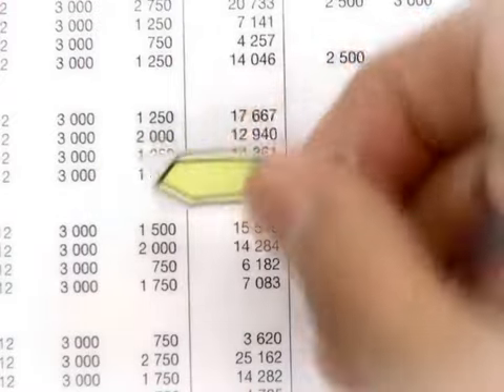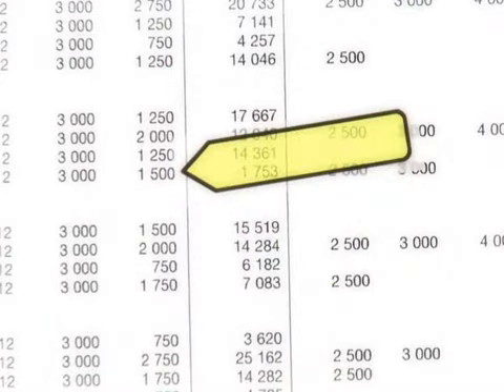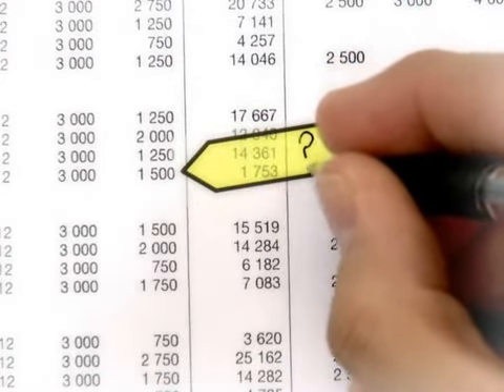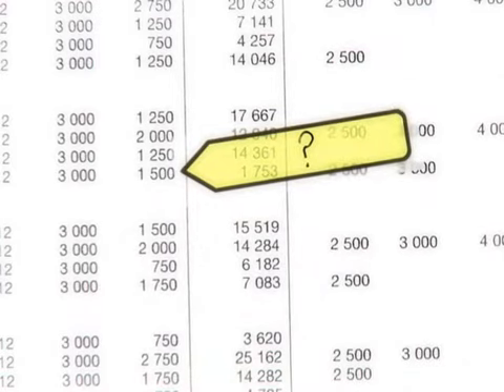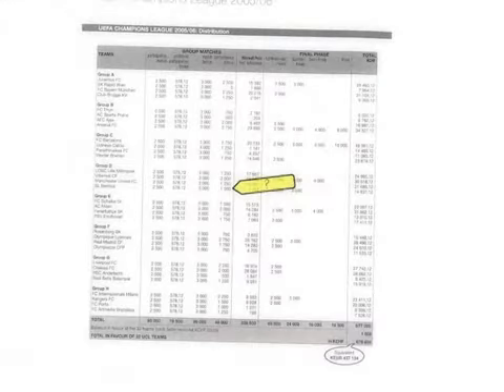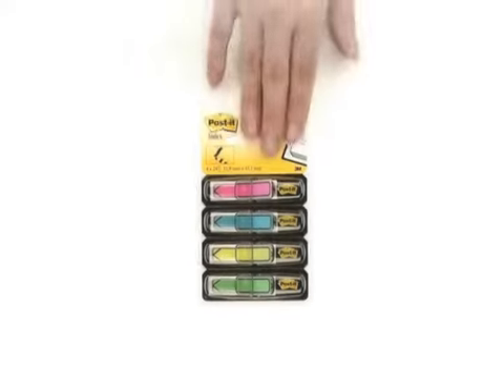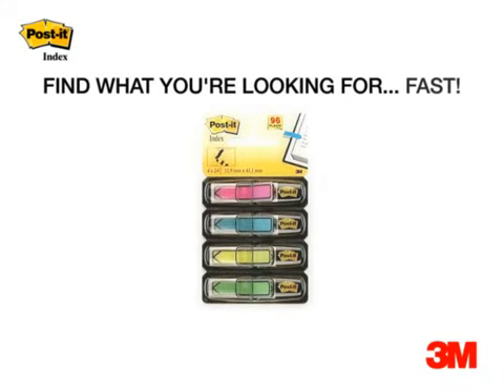Index Arrows : Post-it®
Find what you're looking for. Fast. Post-it® Index make it easy to go straight to what you need. Use them to mark, tab and pinpoint what matters, and bring an extra level of professionalism to your work.